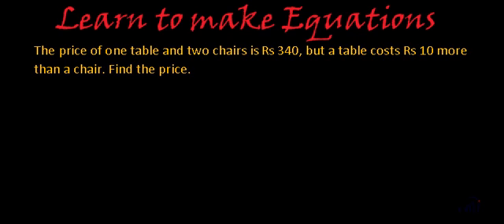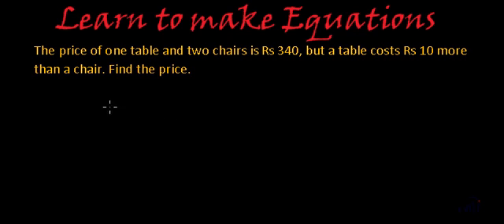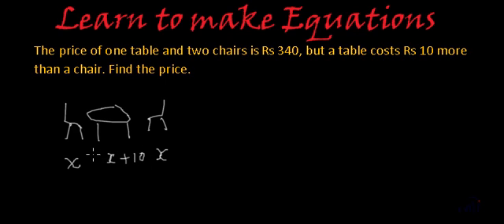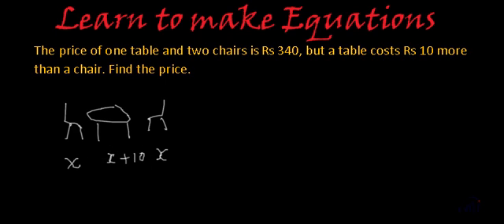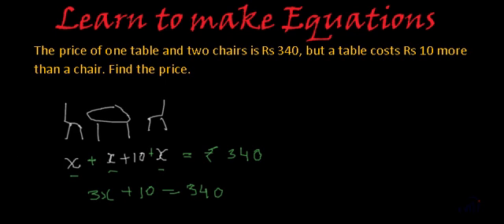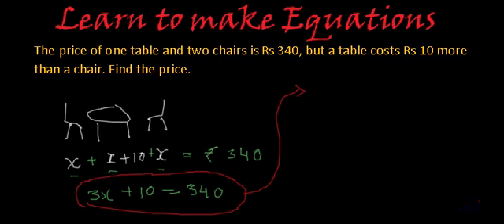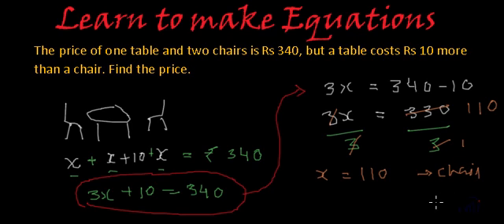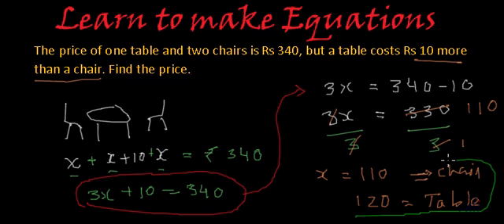Write equation to solve chair table problem - Equation in one Variable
Write equation to solve variation problem involving cost of items. Such problems are easily solved by writing equations
The price of one table and two chairs is Rs340. If a table costs Rs10 more than a chair. find price of chair and table.